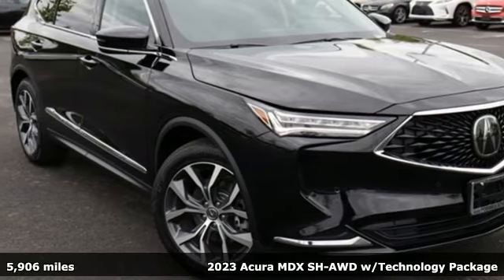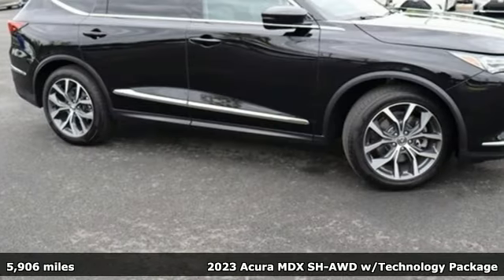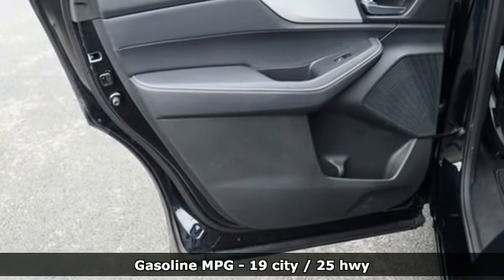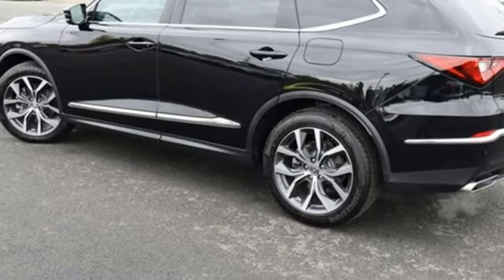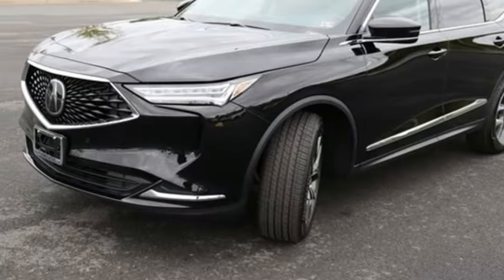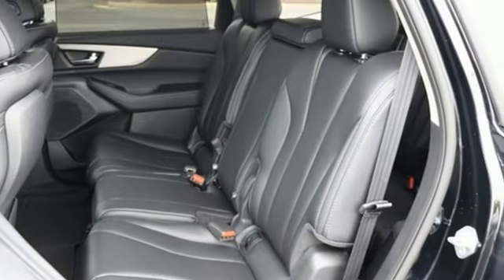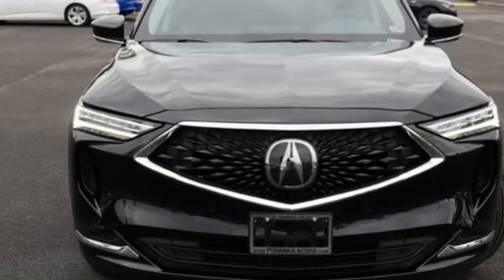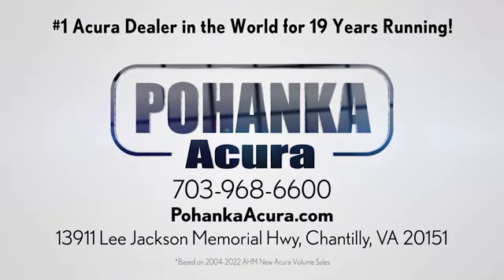Used 2023 Acura MDX Falls Church VA Acura Washington-DC, DC LPL012564 - SOLD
Year: 2023
Make: Acura
Model: MDX
Trim: Technology
Engine: 3.5L V6 SOHC i-VTEC 24V
Transmission: 10-Speed Automatic
Color: Black
Interior: Ebony
Mileage: 5906
Stock #: LPL012564
VIN: 5J8YE1H40PL012564
CARFAX One-Owner. Clean CARFAX. Certified. Majestic Black Pearl 2023 Acura MDX Technology SH-AWD AWD 10-Speed Automatic 3.5L V6 SOHC i-VTEC 24VbrbrRecent Arrival!brbrPrecision Certified Details:brbr * 1st scheduled maintenance, Complimentary 3-month AcuraLink trial, Complimentary 3-month SiriusXM Radio Service. Includes Trip Interruption, Rental Vehicle Reimbursement and Concierge Servicebr * Roadside Assistancebr * 182 Point Inspectionbr * Powertrain Limited Warranty: 84 Month/100,000 Mile (whichever comes first) from original in-service datebr * Transferable Warrantybr * Warranty Deductible: $0br * Vehicle Historybr * Limited Warranty: 24 Month/100,000 Mile (whichever comes first) after new car warranty expires or from certified purchase datebrbrbrWe make every effort to provide accurate information but please verify options and price with management before purchasing. All vehicles are subject to prior sale. All financing is subject to approved credit. Dealer installed options are additional. Stock photo colors, options and trim levels may vary. Not responsible for typographical errors. Published prices subject to change without notice to correct errors and omissions or in the event of inventory fluctuations. Vehicle offers/prices & internet price quotes valid for 48 hours from initial posting date, subject to change by dealer/manufacturer without notice. Vehicles may be in transit to dealer. Vehicle photos may not match exact vehicle. Please call to confirm availability status. All prices exclude taxes, title, license, and dealer processing fee of $899.00. Government 5-Star Safety Ratings are part of the National Highway Traffic Safety Administrationa€TMs (NHTSAa€TMs) New Car Assessment Program. For additional information on the 5-Star Safety Ratings program, please Based on model year EPA mileage ratings. Use for comparison purposes only. Your mileage will vary depending on driving conditions, how you drive and maintain your vehicle, battery pack age/condition, and other factors. Worlda€TMs Largest Acura Dealer based on 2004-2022 AHM New Acura Volume Sales."

Address:
13911 Lee Jackson Highway